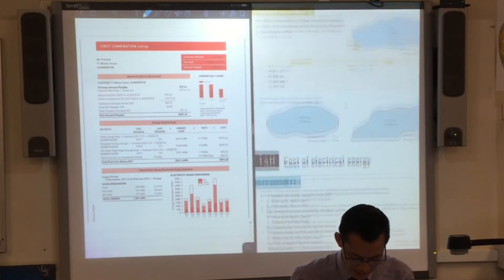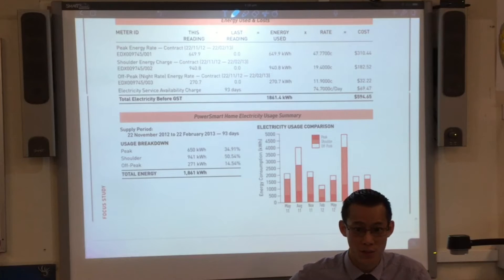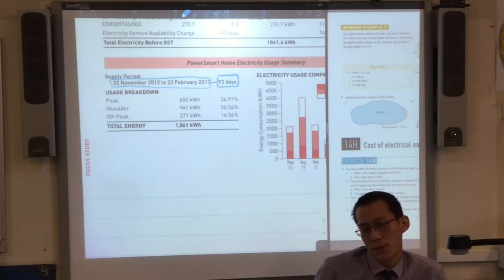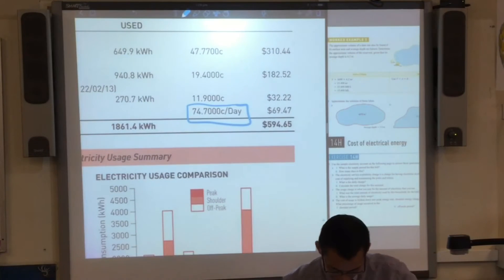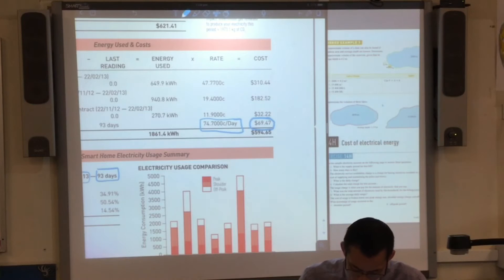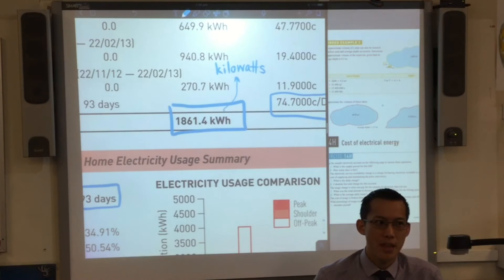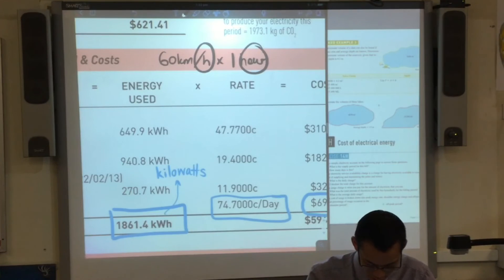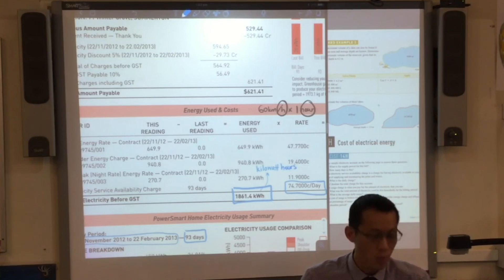Interpreting Electricity Bills (1 of 3: Reading rates & costs)